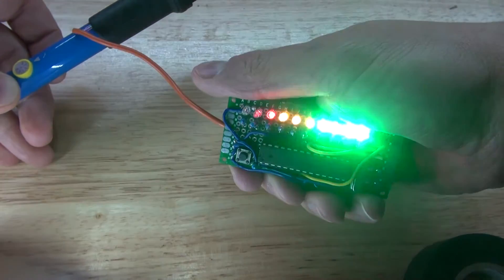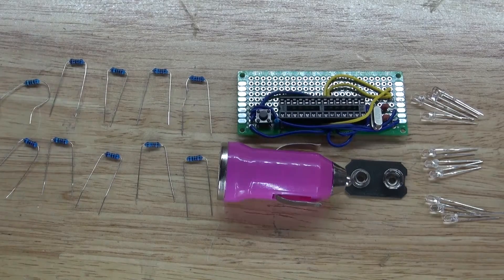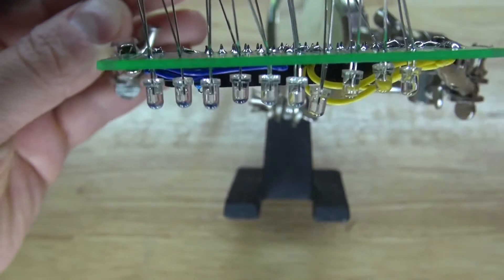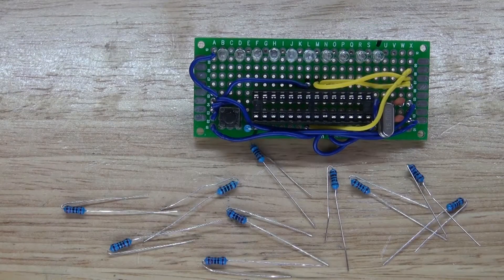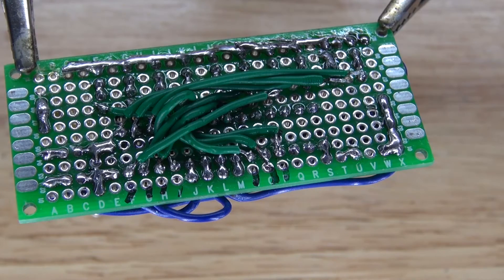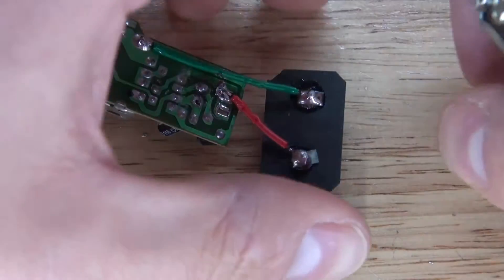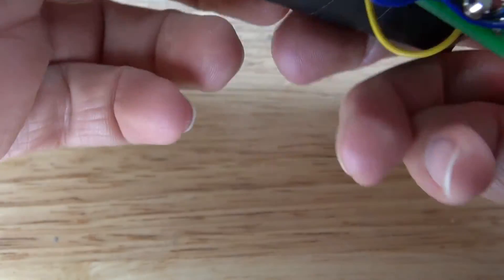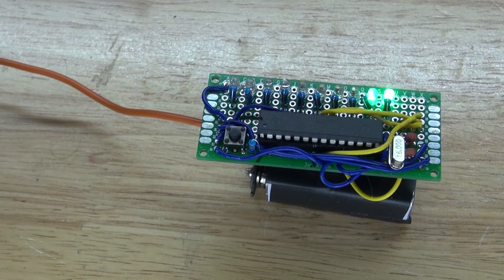EMF Detector Device With Atmega328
This is an EMF detector device that uses an Atmega328 micro controller. A very fun and easy project to make.

The items you will need:

Atmega 328 micro controller
28 pin socket holder
10k ohm resistor
2x  22 pico farad ceramic capacitors
16mhz crystal oscillator
Push button switch
3 male pins
Perfboard
A buck converter or a usb 12v to 5v car lighter
10x 220ohm resistors
4x green leds
4xyellow leds
3x red leds
And a 9v battery holder